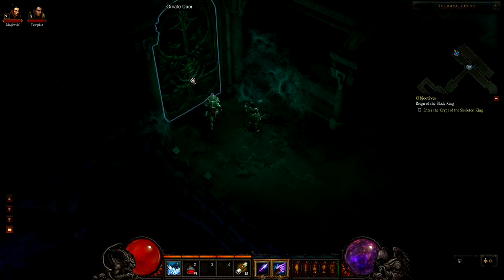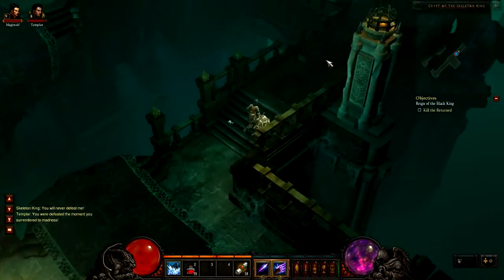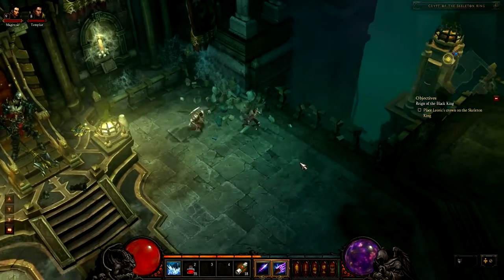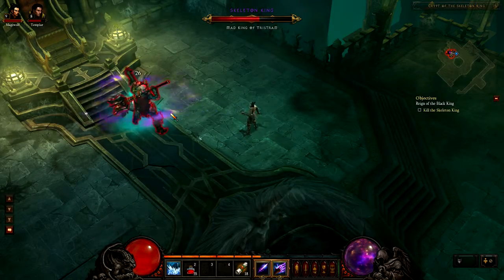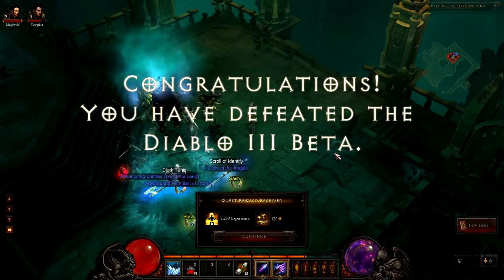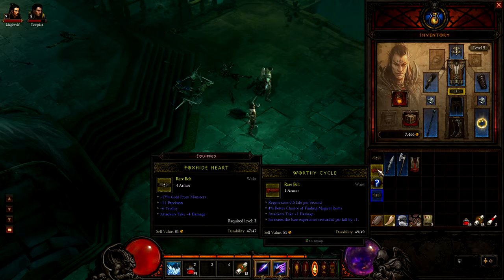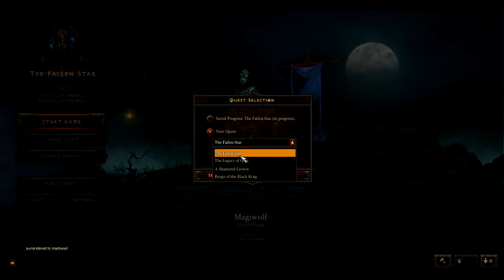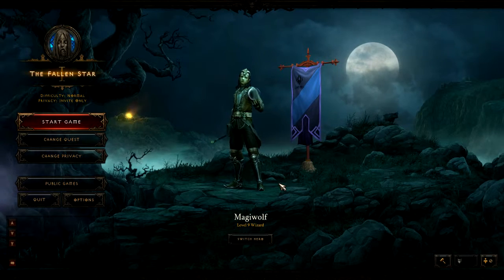Diablo III Beta Test Video 6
The final battle with the Skeleton King!